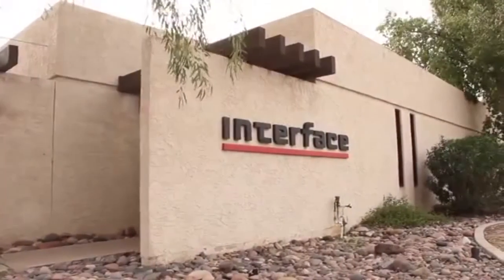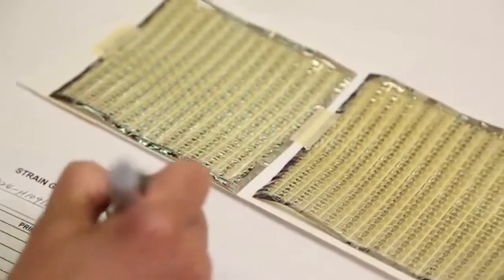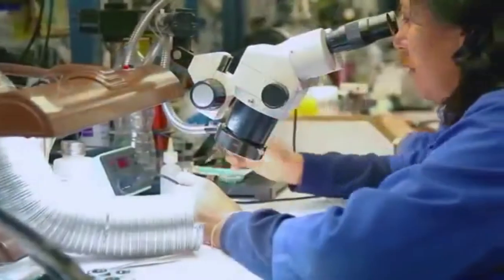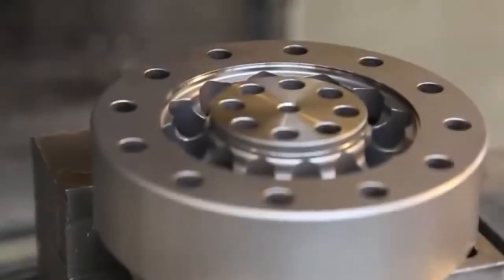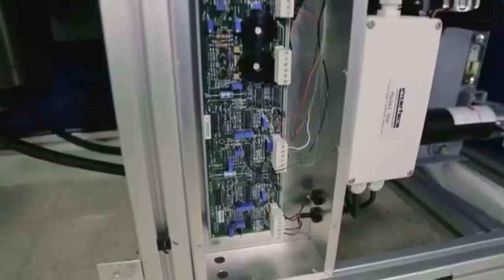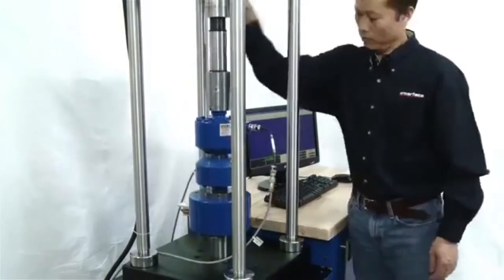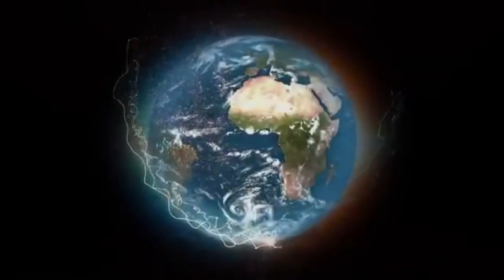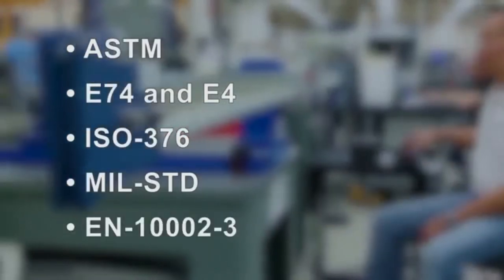Interface Company Showcase (Short)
Interface Inc has been the trusted world leader in force measurement for half a century. We lead by designing, manufacturing, and guaranteeing the highest performance and most accurate products available.

Our engineers help provide force measurement solutions to our customers in all industries — from grams to millions of pounds – and hundreds of configurations.

We are the preeminent supplier to companies such as Boeing, Airbus, NASA, Ford, GM, Johnson & Johnson, NIST and thousands of measurement labs throughout the world. Our load cells are complimented by highly accurate torque transducers, machine calibration systems, digital indicators, software, and force measurement system components - which we manufacture and sell throughout the world.

Our in-house calibration labs support a variety test standards: ASTM E74, ISO-376, MIL-STD, EN10002-3, ISO-17025, and others.

We manufacture our own strain gages from our proprietary alloys. The Interface load cell design means better temperature tolerance, longer fatigue life, and higher output voltages (up to 4 mV/V) than our competitors can offer.

We test and calibrate every low profile cell we make – we don't just sample a batch. You can be sure the load cell you purchase will work as designed and expected.

We perform moment compensation on all our load cells. Sensitivity to extraneous loads is minimized.

We also creep-test every load cell and force sensor to the tightest specification in the industry. Quality is our obsession!

Made in the USA since 1968.